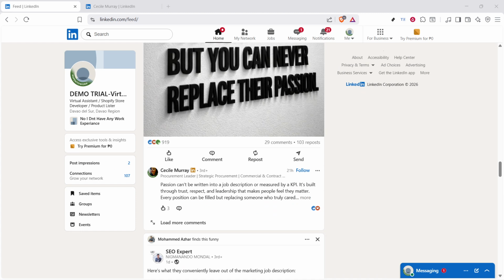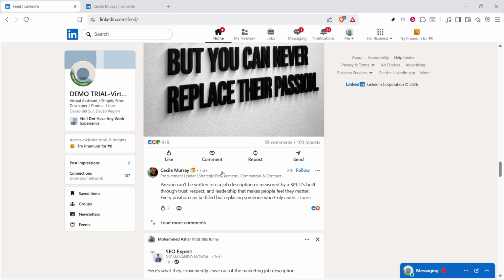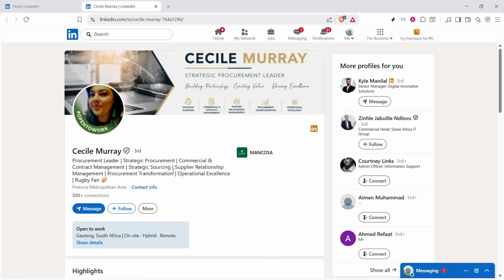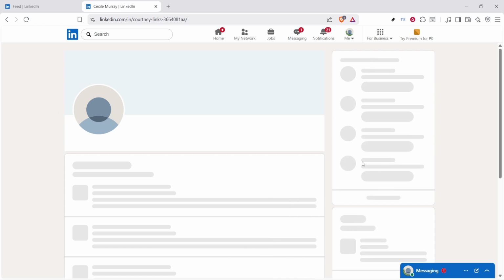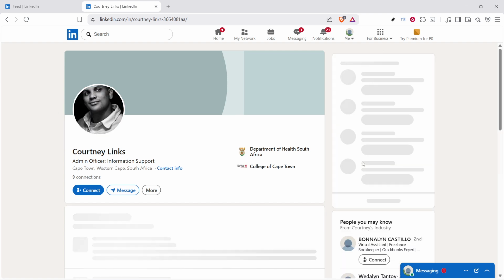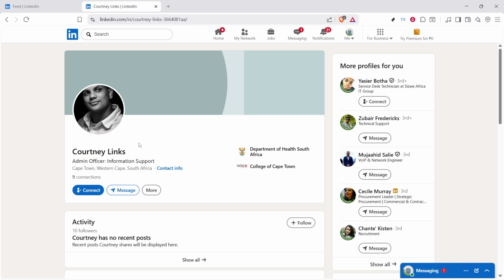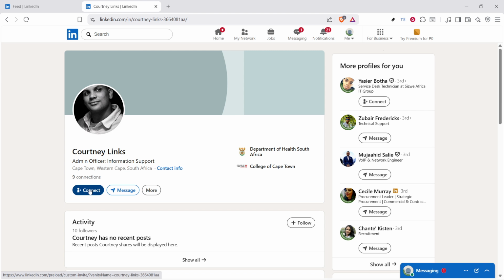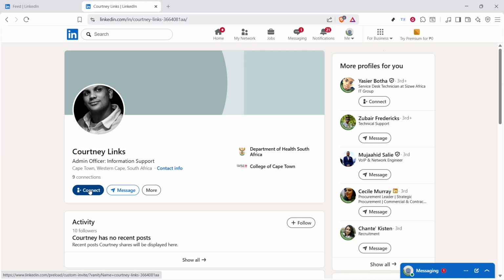How to send connection request on LinkedIn (Step By Step 2026)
How to send connection request on LinkedIn